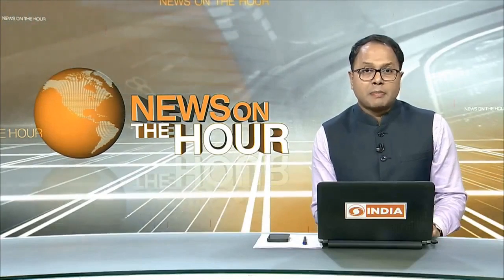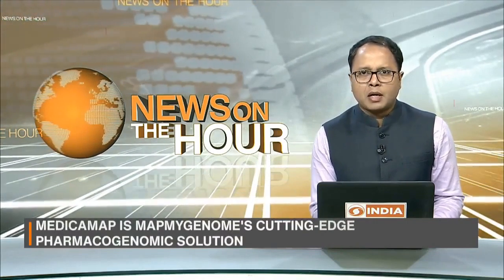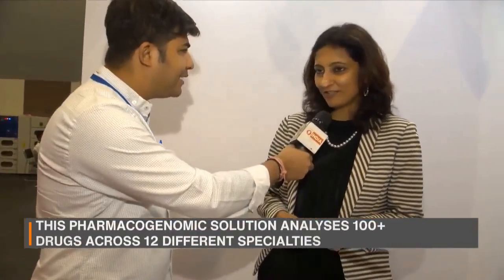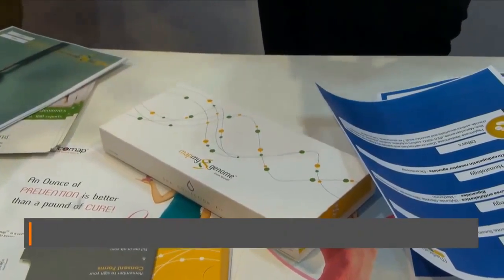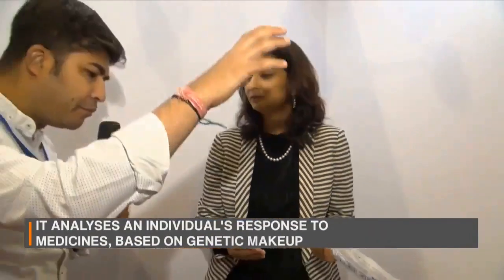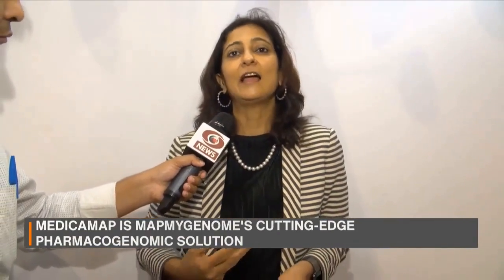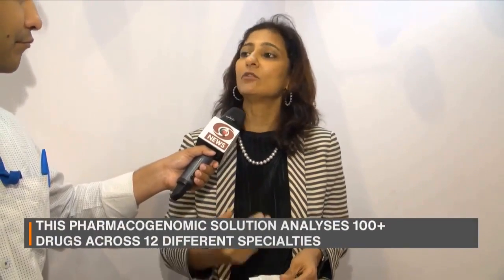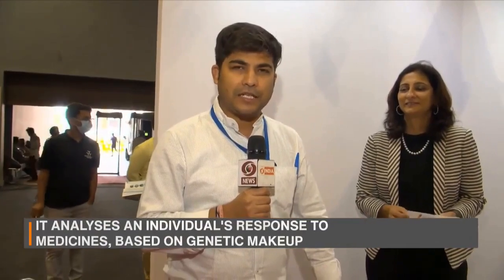Anu Acharya explains DD India about Medicamap, the Pharmacogenomics Solution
Anu Acharya tells DD India how Mapmygenome's preventive genomics solutions work during Biotech Startup Expo-2022 held on June 9 & 10. She highlighted the importance of understanding medicine's response through Medicamap, Mapmygenome's Pharmacogenomics Solution.

She also explains about Genomepatri & Genomepatri Heritage and how it helps in knowing oneself.

Unlock the power of your DNA with @mapmygenome  You can discover secrets about Beauty, Wellness, Fitness, Nutrition, and Ancestry. Mapmygenome also offers clinical genomic testing and routine blood tests across India. To learn more please visit

Popular Products
Genomepatri - GenomepatriTM, Mapmygenome’s DNA-based health and wellness solution help you discover your true selfie. This provides 100+ easy-to-read reports about your genetic makeup, susceptibility to health-related conditions and response to medications.

Genomepatri Heritage: GenomepatriTM Heritage, Mapmygenome’s DNA-based ancestry analysis helps you discover the origins of You. It lets you explore the missing links in your ancestral roots and identify your inheritances. It covers over 75+ global regions and provides exclusive insights into your ethnic composition and ancestral migration patterns.

MedicaMap
Medicamap is Mapmygenome’s pharmacogenomics solution for personalizing your medication. It helps your clinician make informed decisions on medicine dosage and choice of medications.

BeautyMap
BeautyMap is Mapmygenome’s DNA-based solution to understand your skin & hair better. This solution provides easy-to-read ™ reports with insights on 40+ conditions of your skin, like skin aging, hydration, elasticity, acne, and sun photoactivity, along with a free genetic counseling session.